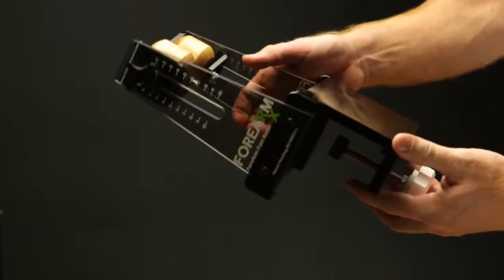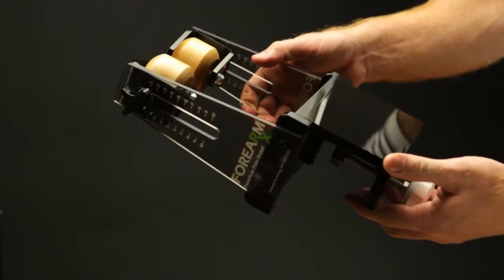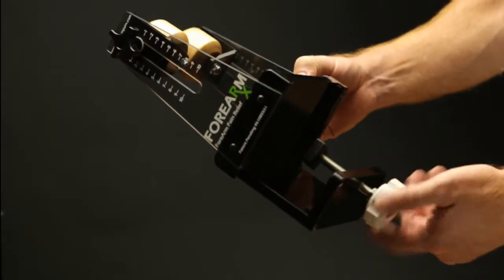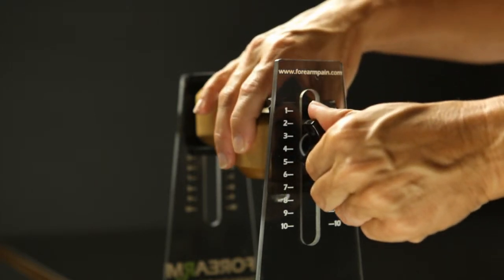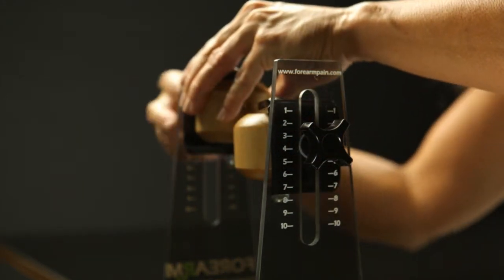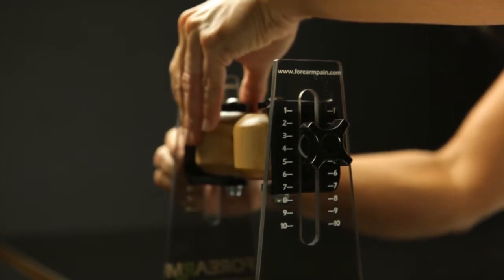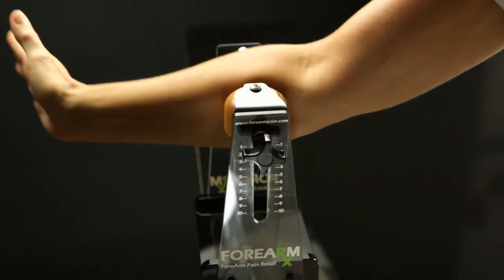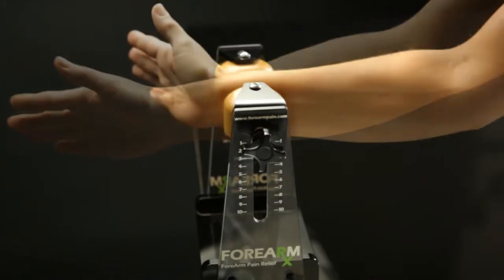ForeArmRX Introductory Video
ForeArmRx is a simple forearm and wrist specific self-massage device designed to reduce and eliminate tight muscles and trigger points in the lower elbow, forearm, and wrist muscles and tendons.

Pressure from the therapeutic rollers increases bloodflow through the tissues of your forearm and breaks down the adhesions that cause pain. For some individuals, relief is noticed even after the first treatment session.

ForeArmRx is a cost-saving treatment program that allows you to both treat and help prevent repetitive stress injuries to the lower elbow, forearm, wrist, and hand.

ForeArmRx works by providing adjustable and objective deep tissue massage to tender and painful areas of your lower elbow, forearm and wrist. Painful muscles will gradually tolerate more therapuetic pressure as the tissue heals and becomes more pliable and flexible.